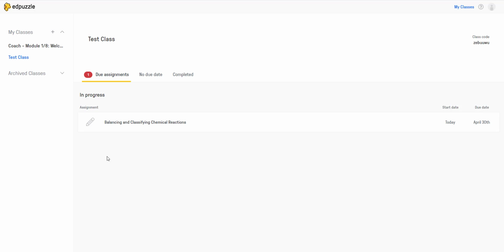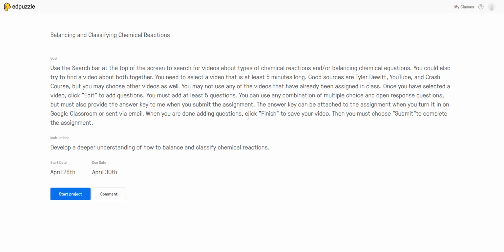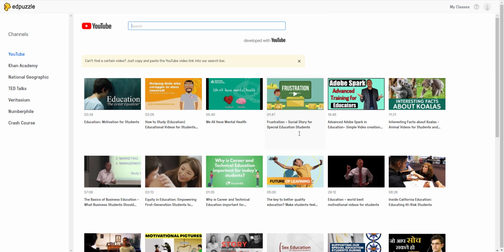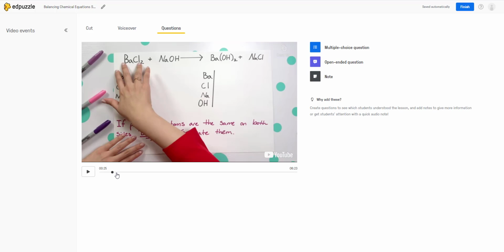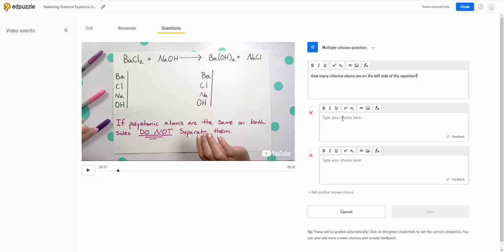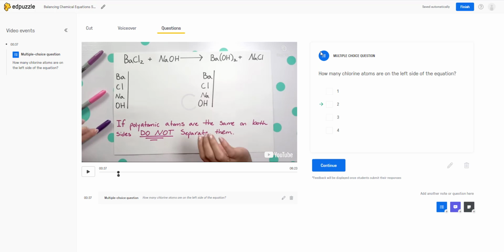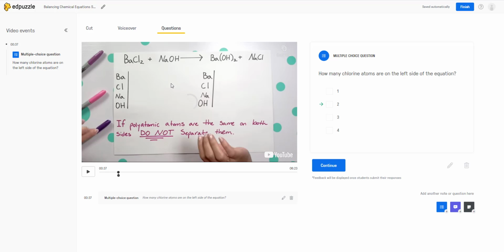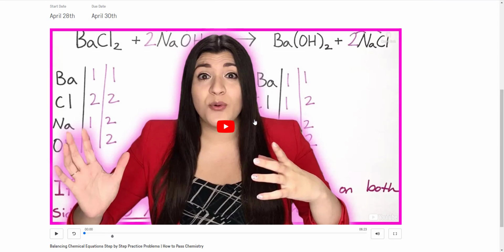EdPuzzle Project Introduction